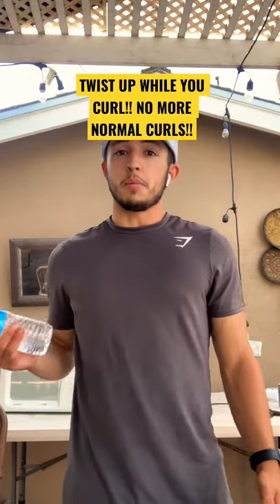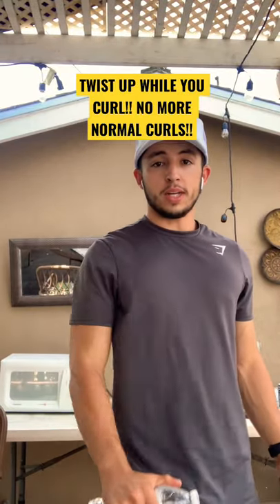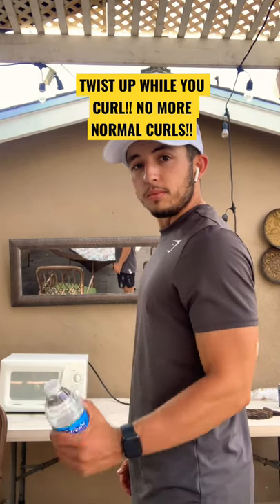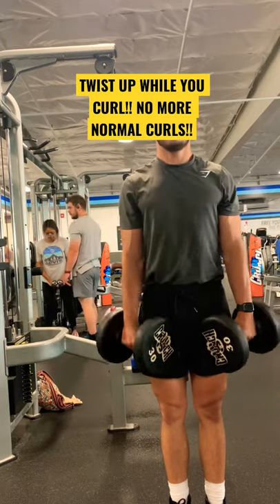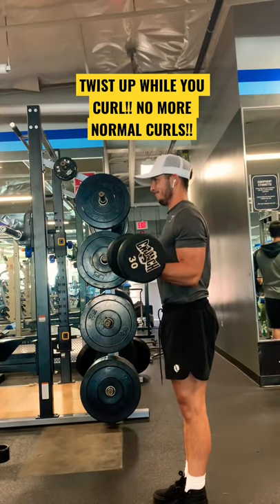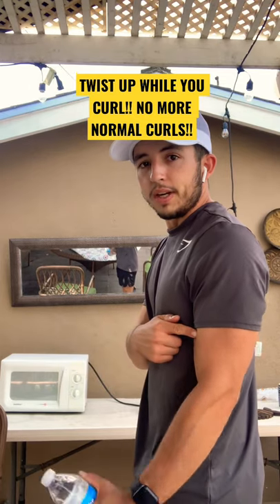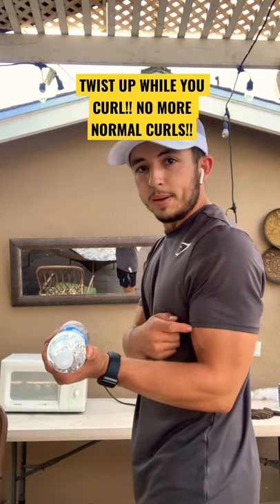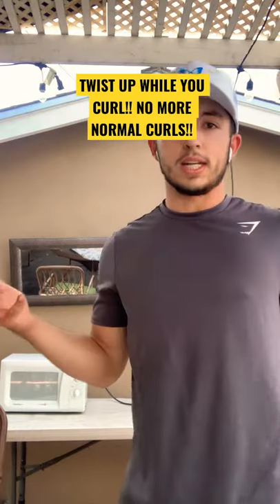STOP DOING NORMAL DUMBBELL CURLS!!! TRY THESE FOR BETTER BICEP GROWTH!!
Who doesn’t love a good bicep pump!? Go try these out!! I promise you it will make a huge difference. Sometimes it’s the little details that help you grow the most. Let me know what you guys think!!!